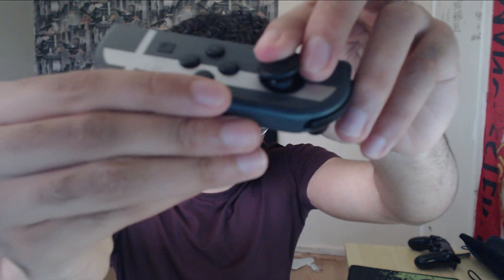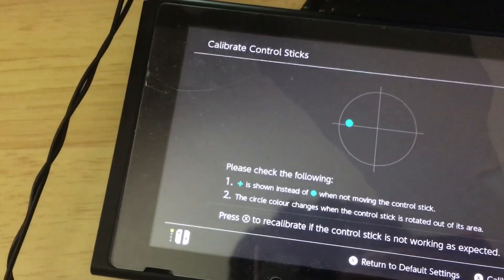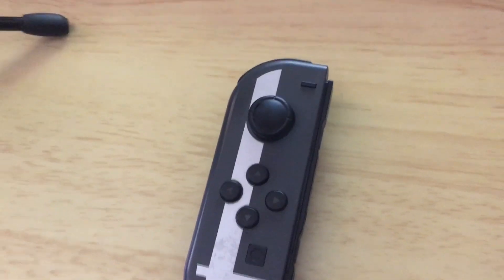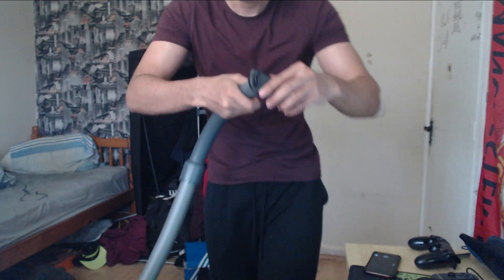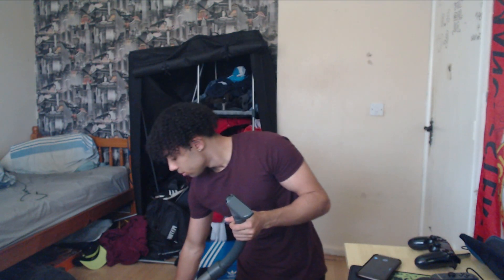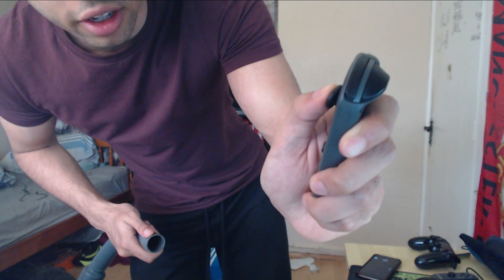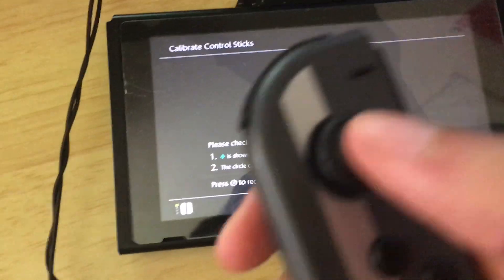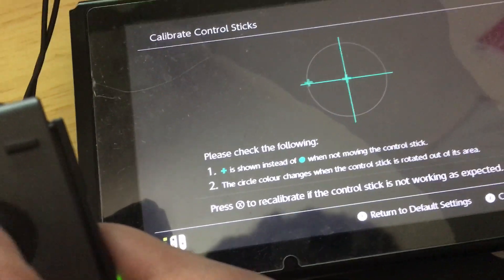HOW TO FIX JOYCON DRIFT 2020 (NOT PATCHED)(100% REAL)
in this video i give you guys a legit epic tutorial on how to fix that nasty joycon drift :DDD